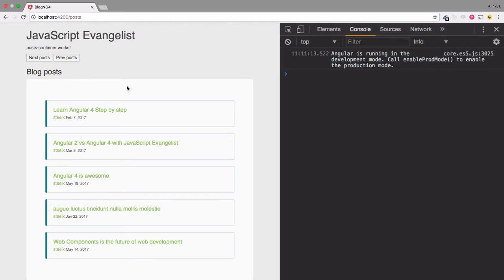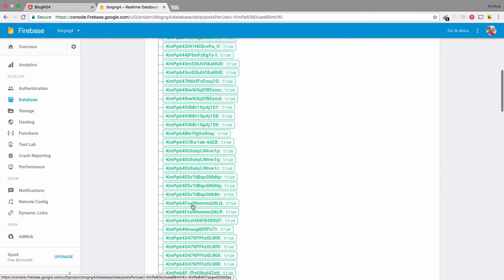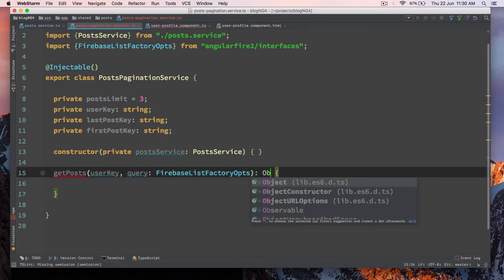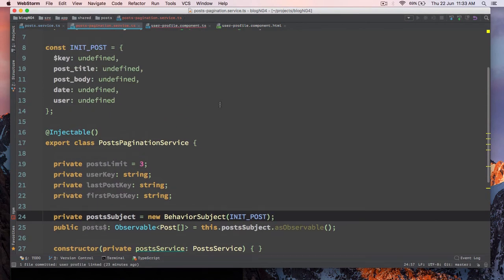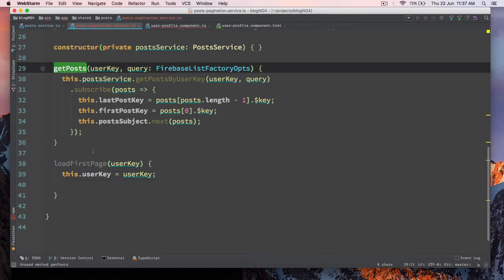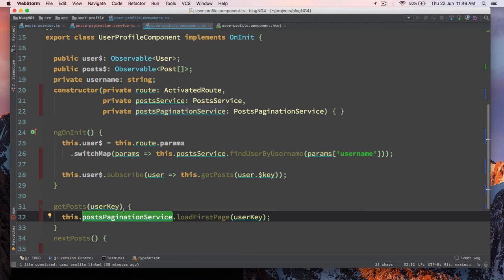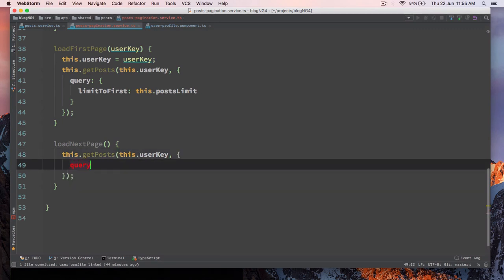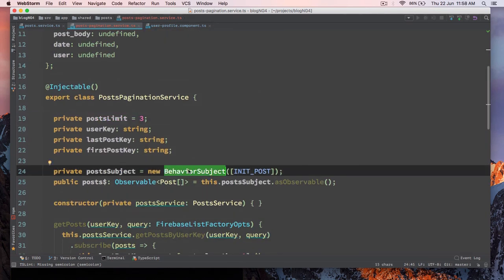Angular 2 RxJs Behaviour-Subject - Stateful Service #15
In the last video we learned how to load a user-profile component and we connected it to our posts service. In this video we will learn to architect the POSTS PAGINATION SERVICE in correct way.

This video is part of the Learn Angular 4 Step by Step series, so I would recommend you to watch the previous videos to understand better.

In the last video we are fetching Blog posts of a particular user, but if you look closely you can see we are also making multiple calls to fetch User, which is bad. Also, our user-profile component file can be reduced and refactored to make it more readable.

We will be modifying few things in Posts service first.
Then we will create another file called Pagination Service which takes care of loading posts and remembering the users key.

Once we have the users key we can store the Posts into Rxjs Behaviour Subject to access previous blog posts data with ease, we will also write loadNext posts and previous posts functions.

Thanks,